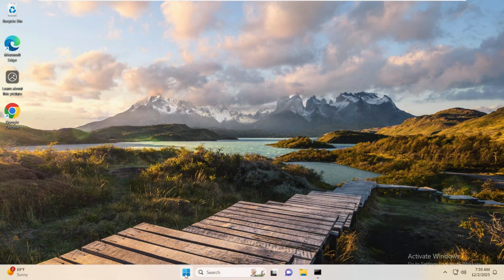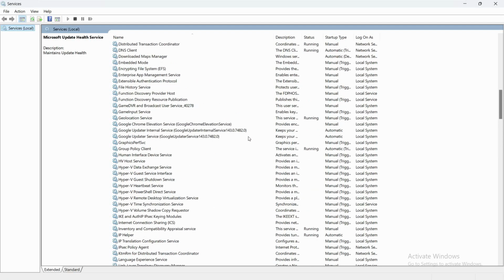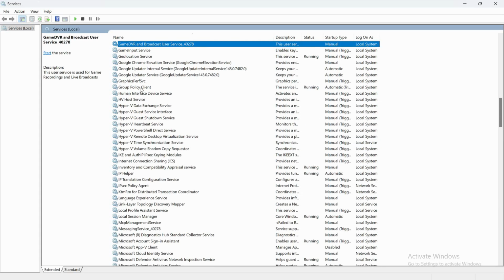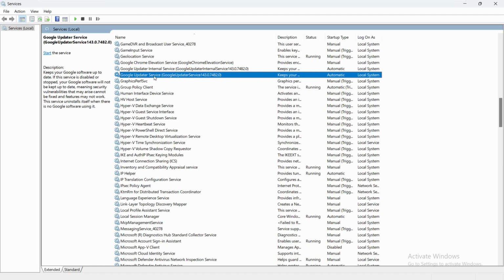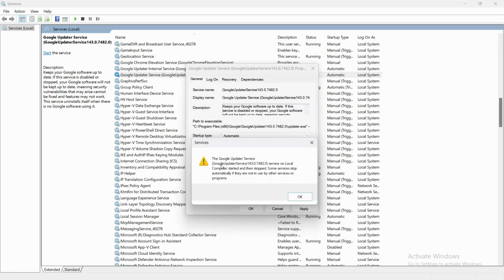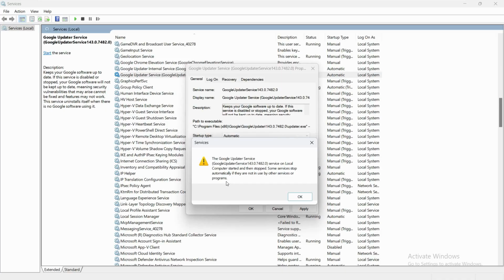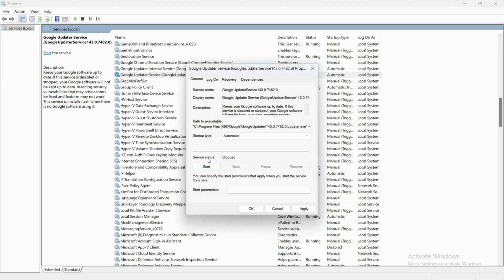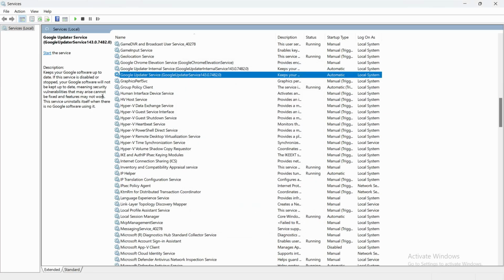How To Resolve Sending and Receiving Errors in Microsoft Outlook Step By Step Tutorial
In this video, you’ll learn how to troubleshoot and fix sending and receiving errors in Microsoft Outlook. This step by step tutorial explains common issues that prevent emails from being sent or received and shows practical solutions to ensure smooth email communication.

You’ll see how resolving sending and receiving errors helps solve common Outlook issues, including:

✅ Fixing Outlook email not sending or receiving
✅ Troubleshooting server connection problems
✅ Resolving authentication or password issues
✅ Managing stuck emails in Outbox
✅ Correcting incorrect account settings
✅ Ensuring smooth workflow and reliable email communication

Each step is explained clearly so you can fix email errors quickly and maintain professional communication. This method works on Windows 10 and Windows 11 with Microsoft Outlook 2016, 2019, 2021, and Microsoft 365.